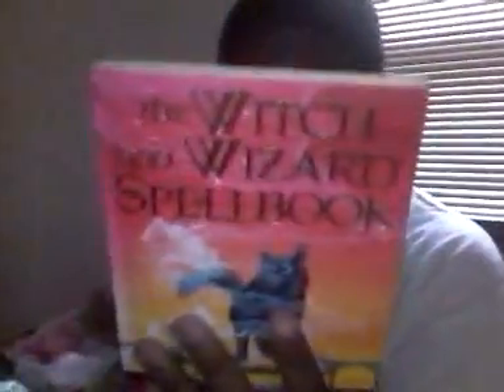About My Workshop/classes & books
this video tells you some of the books you need for my class please get a pin and paper and take notes... and DON'T ask me the name of the books over and over again...so enjoy and blessings.

Egyptian Paganism for Beginners by Jocelyn Almond
The Wicca Spellbook by Gerina Dunwich
The Witch and Wizard Spellbook by Sirona Knight
Charms, Spells, and Formulas for the Making and Use of Gris-Gris by Ray T. Malbrough
The Magician's Tables: A Complete Book of Correspondences by Alan Richardson